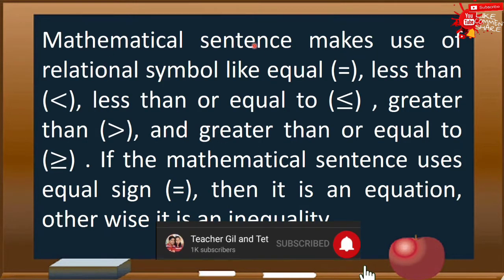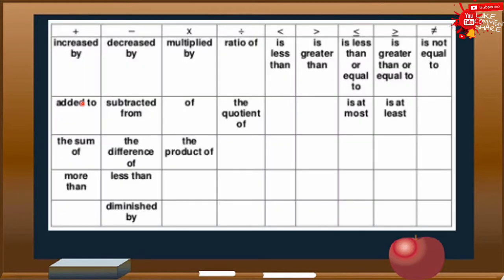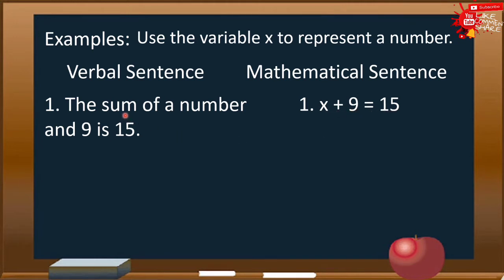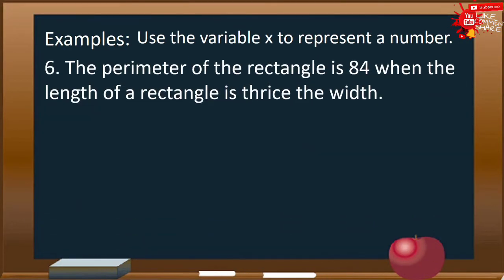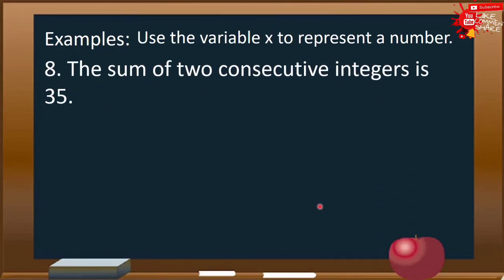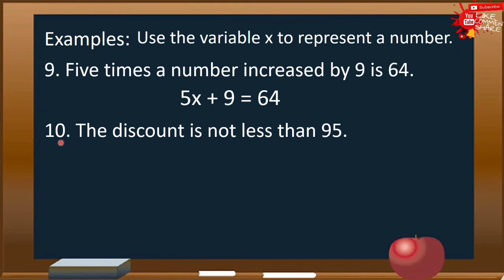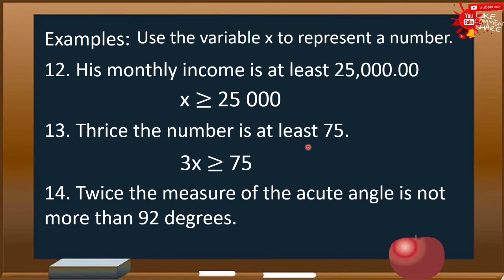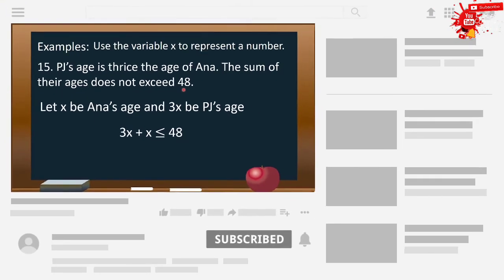Translation of Verbal Sentences to Mathematical Sentences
Translate Verbal Sentences into Linear Equations or Linear Inequalities in one variable
| Grade 7 Math Quarter 2 Week 7 |